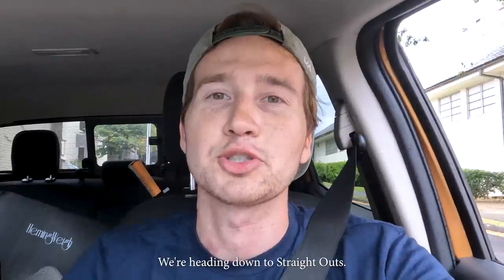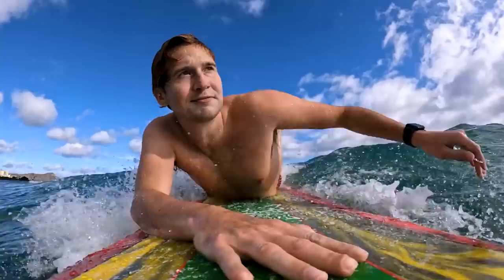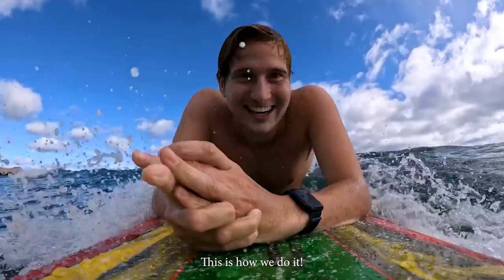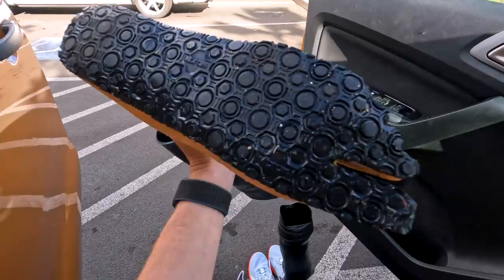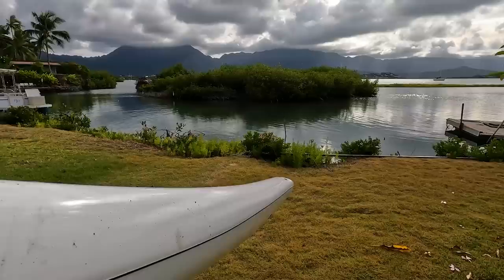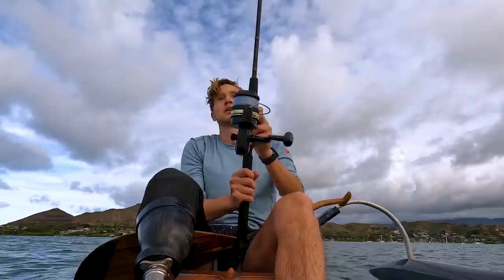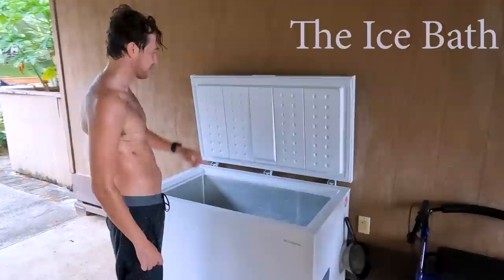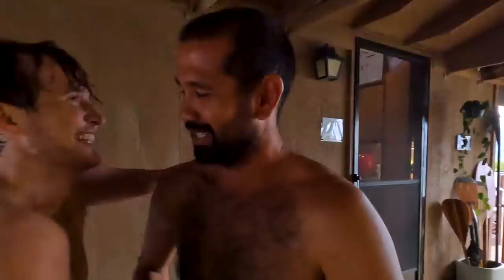Standing on my Surfboard After Losing Lung & Leg : JTN2D S2E05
After getting sick and losing my lung, leg and toes in January 2020, I am finally standing on a surfboard again. Now I can start progressing on my style and form which is much more enjoyable than purely stamina training!
I also paddle out in an OC-1 canoe with my friends Kirk and Darby. They try and teach me how to fish from the canoe, but it was way harder than I imagined.
Finally we finish up with a quick recovery in the ice bath!